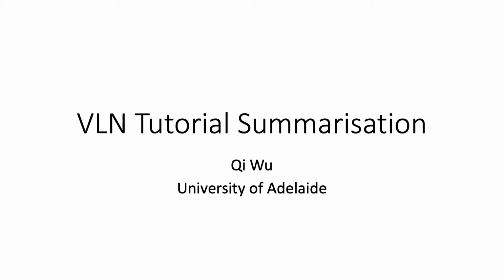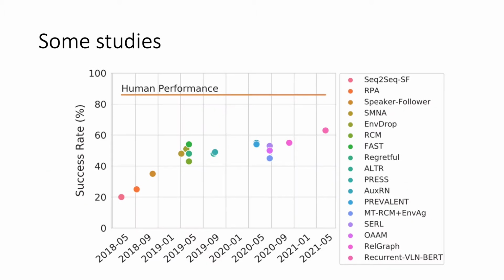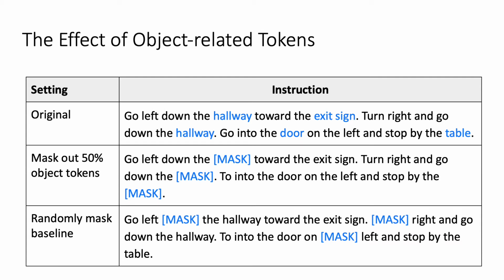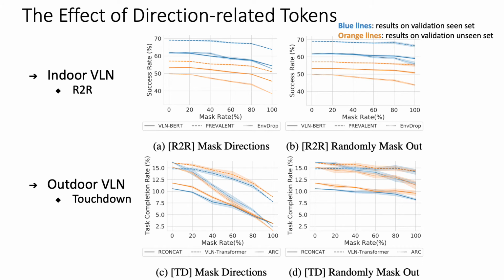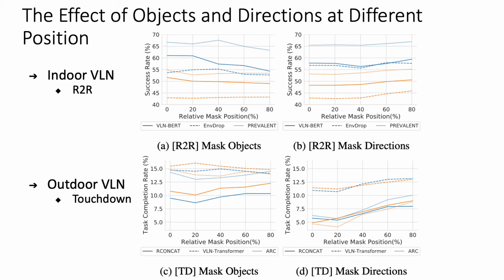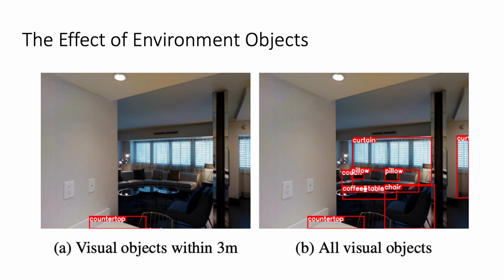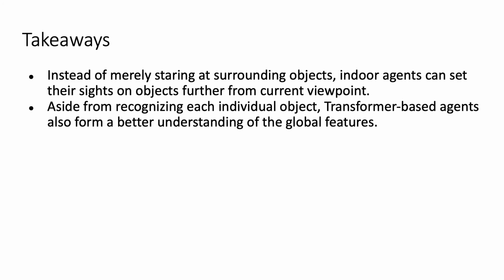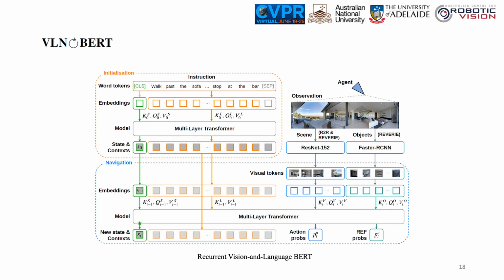[CVPR 2020 VQA2VLN Tutorial] VLN Summary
By Qi Wu (The University of Adelaide)